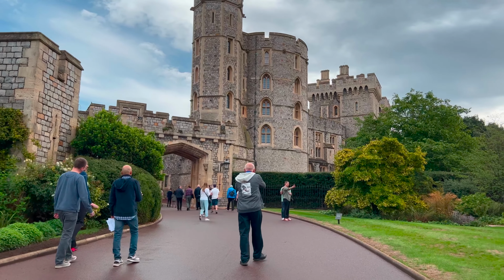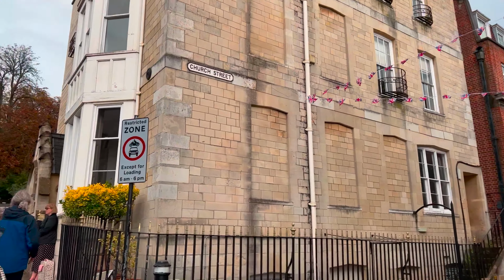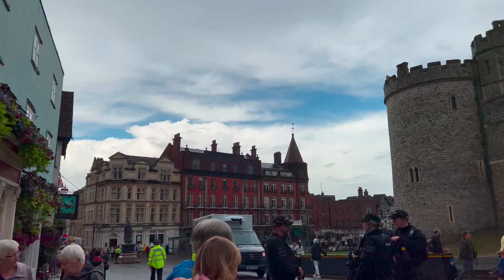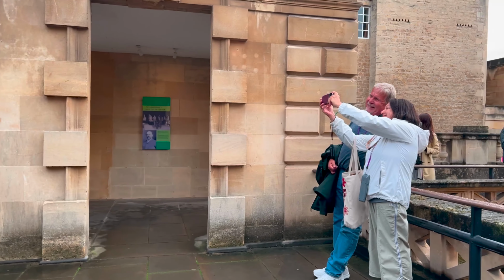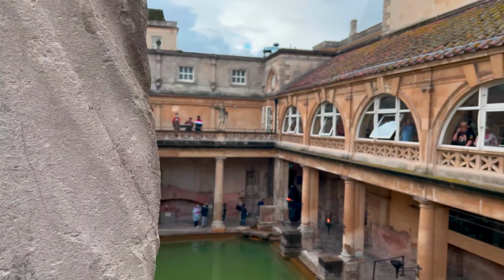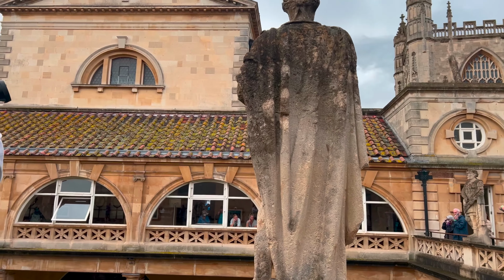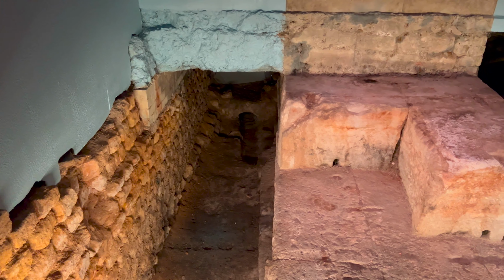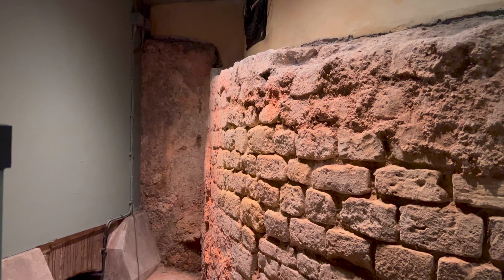London Vlog 2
Hello every, back again with another vlog!
This one features us going to Windsor Castle, Stonehenge, and the Roman baths. We ended up booking the tour through company called Golden Tour.
Overall an amazing experience.
Thanks!